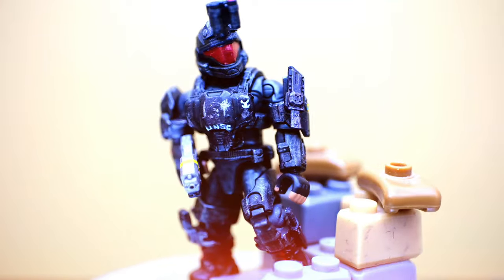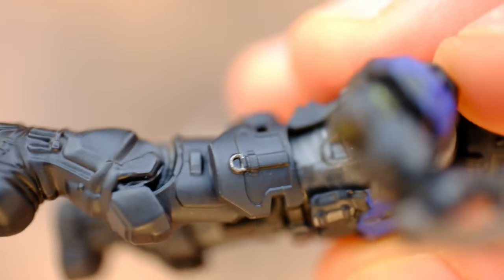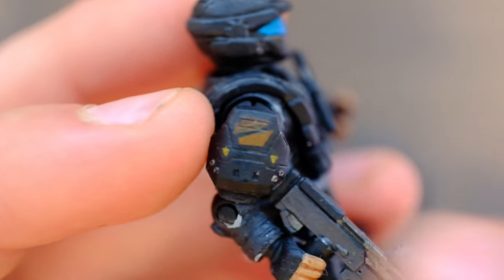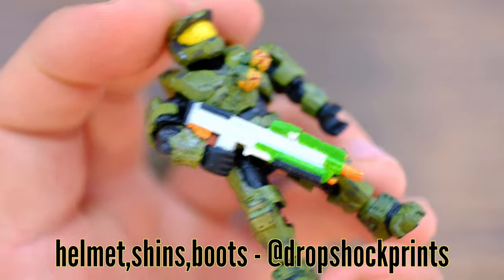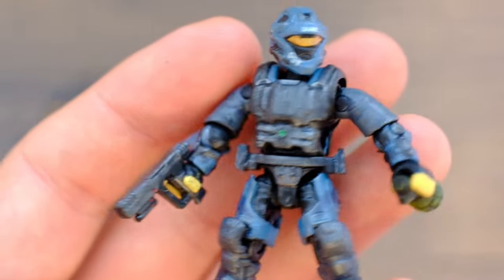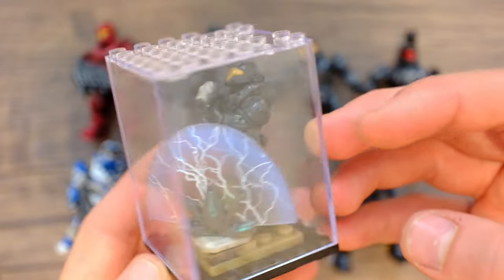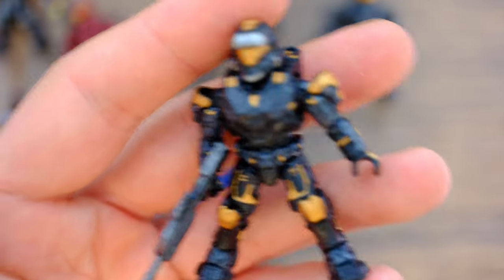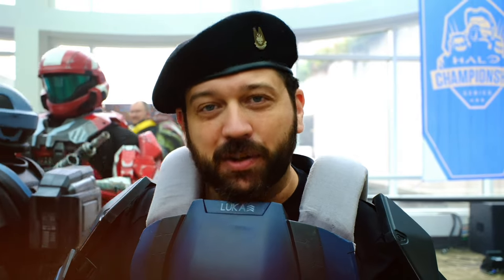The LARGEST Halo Custom Figure Showcase EVER! Mega Construx - Pt.1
24 REAL Halo cosplayers have been transformed into micro Halo Mega Construx and we're here to check out all of this talented work! This is the largest collaboration this community has ever seen, bring together the work of custom painters, 3D modellers and cosplayers to create a celebration of everything that makes these Halo communities great.